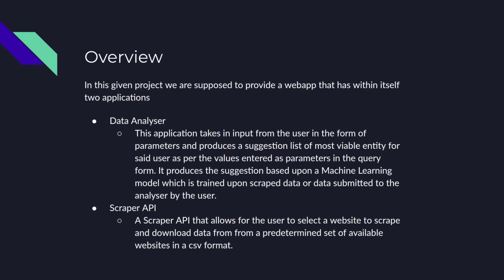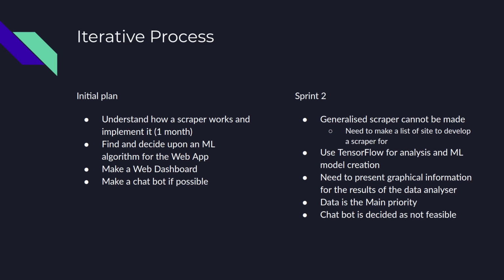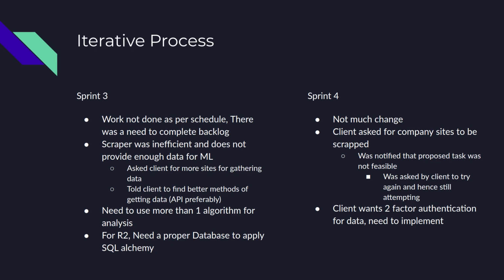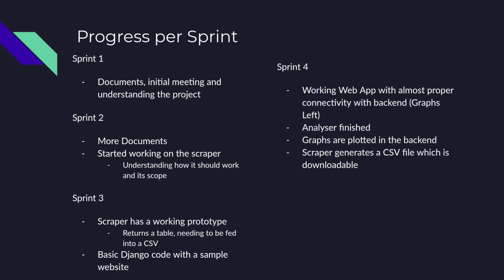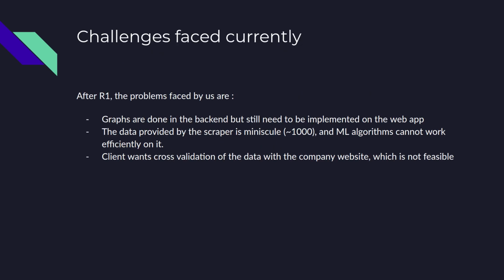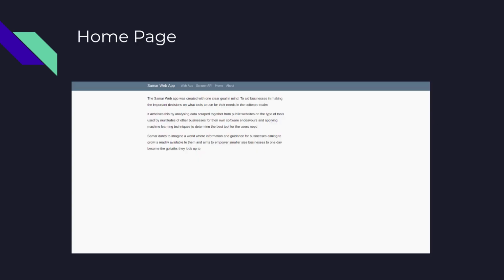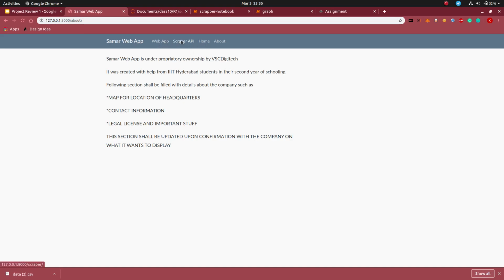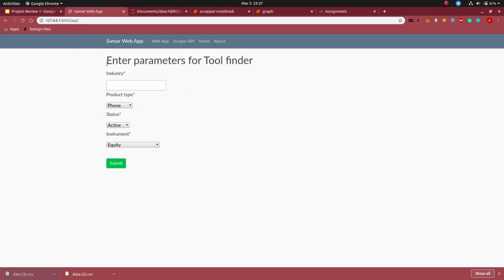DASS Project Review 1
DASS Review 1 by team 3 ( Sumanth and Kalp )